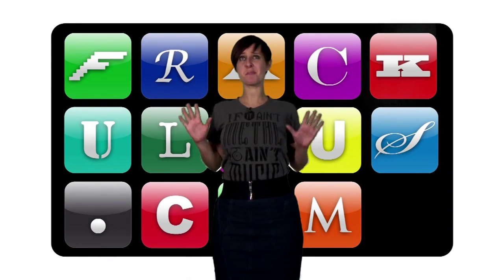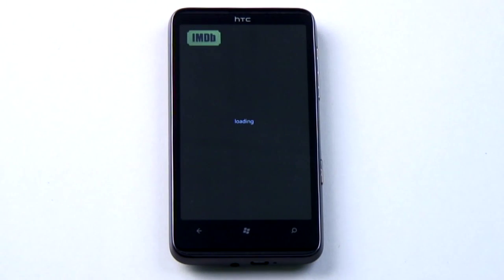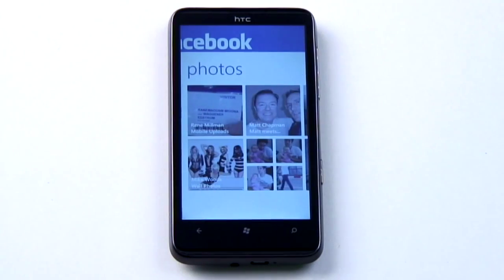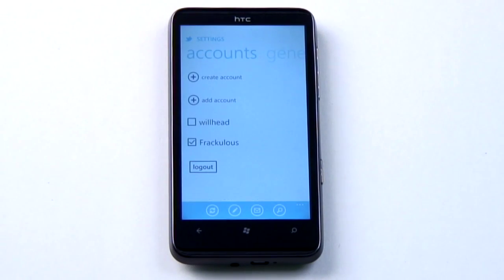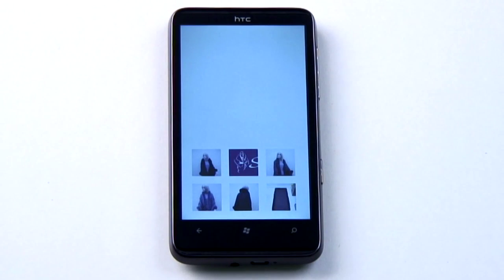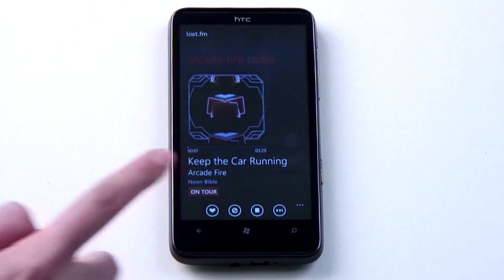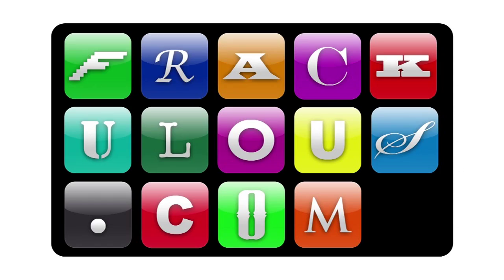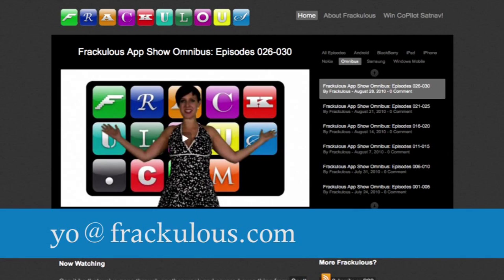Windows Phone 7 Free Apps - App Tips - Frackulous 080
You've got your shiny new Windows Phone 7, what next? Load up on free apps. But which are the top five you should install first? Your list should almost certainly include IMDB, Facebook, Twitter, eBay and Last.fm.